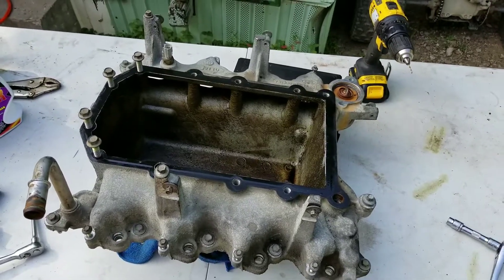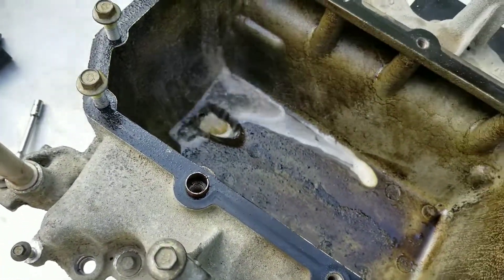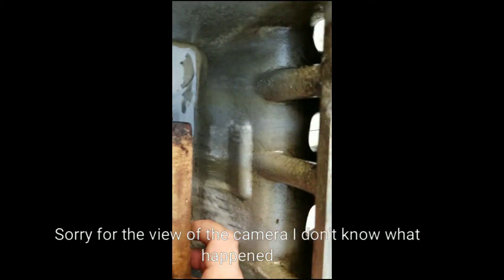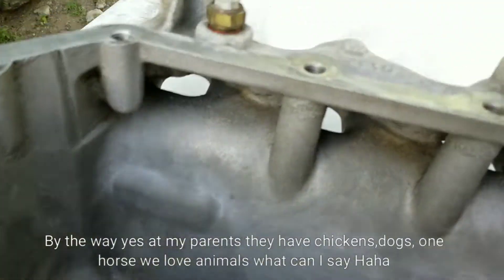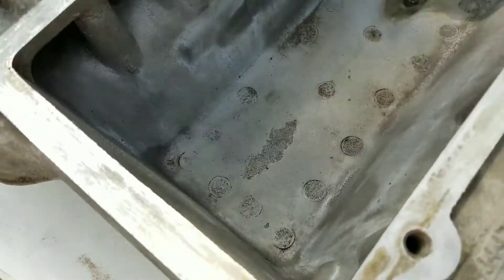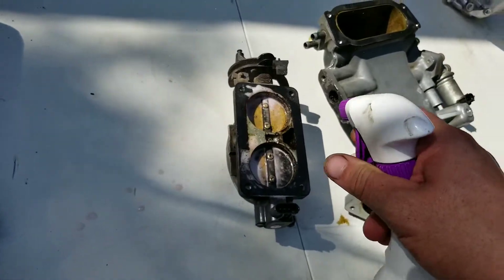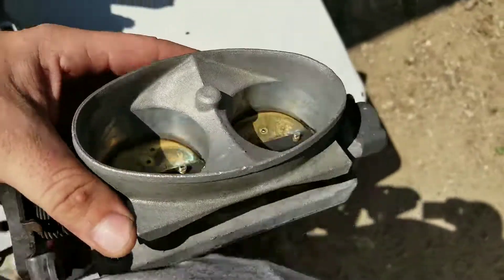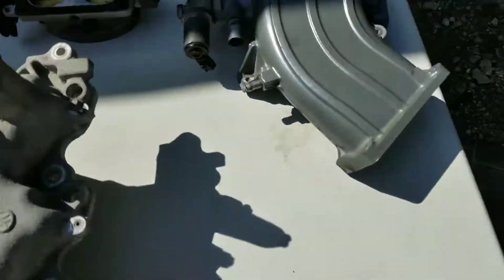Svt lightning supercharger clean up Part #2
Part 2 of the supercharger clean up on my bros 2000 svt lightning